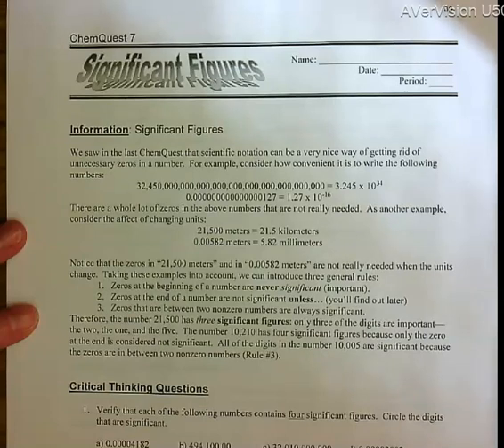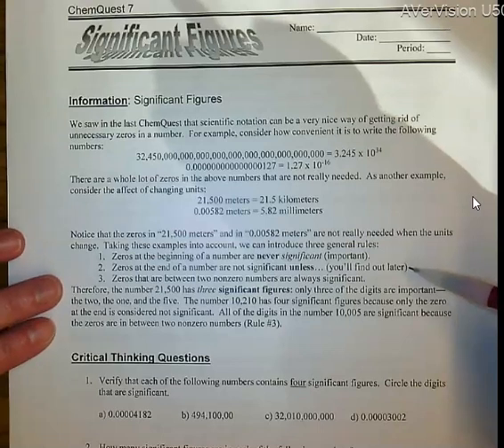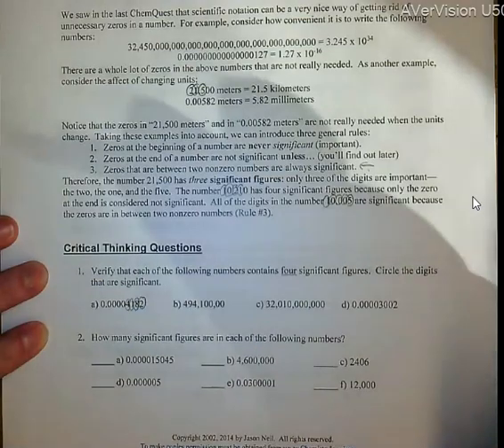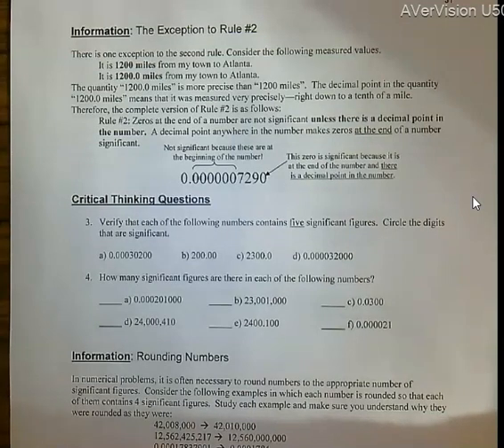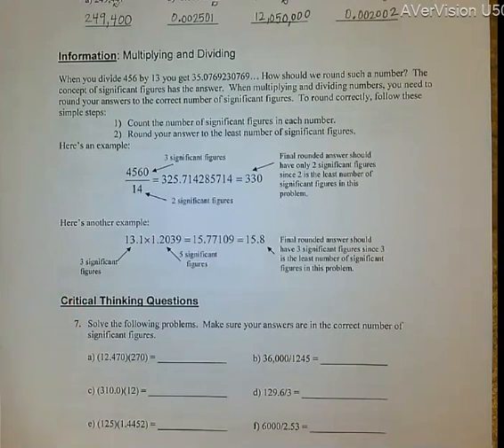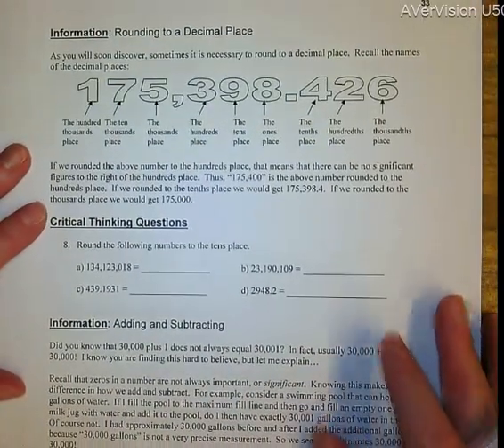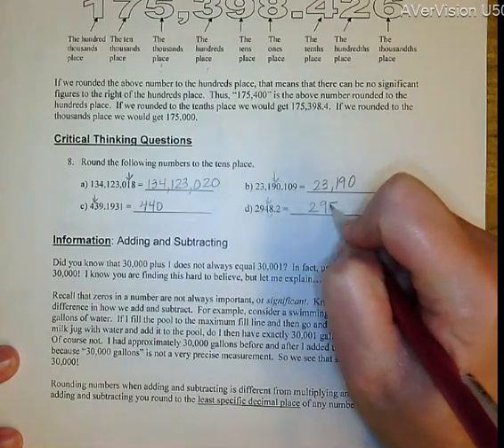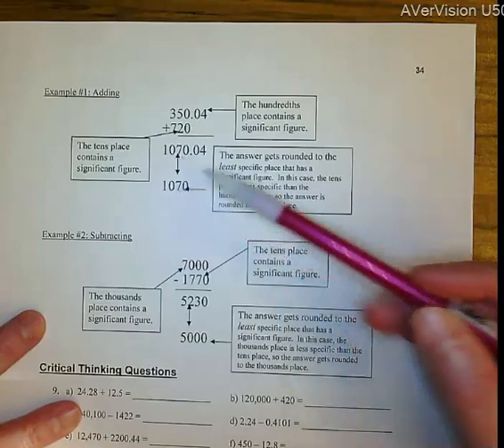C1B ChemQuest 7 Corrections